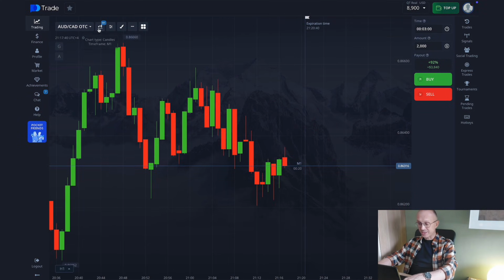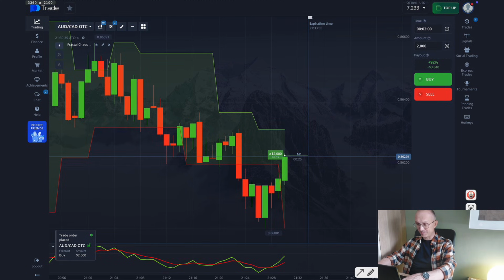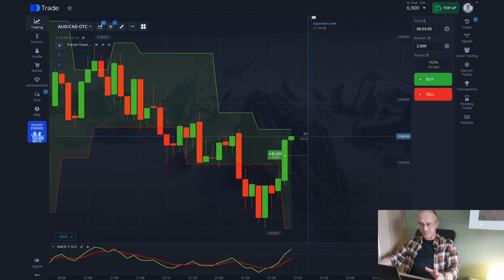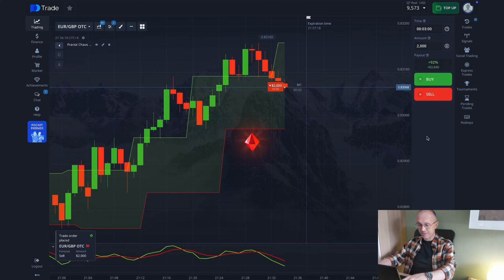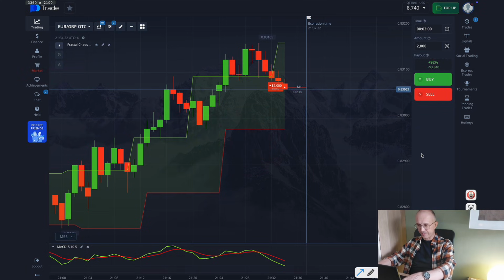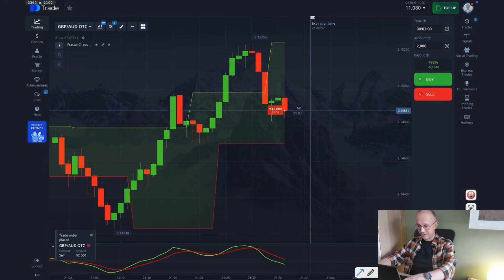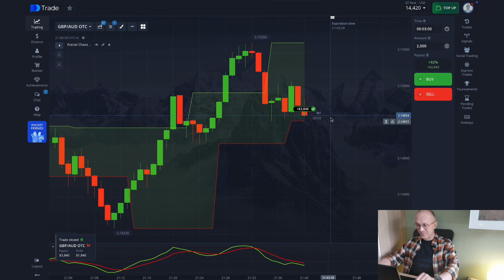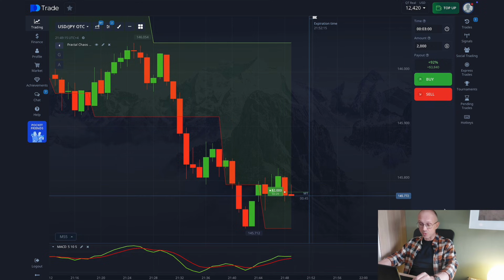How I Used This 1-Minute Trading Strategy on Pocket Option | Fractal Chaos Bands & MACD